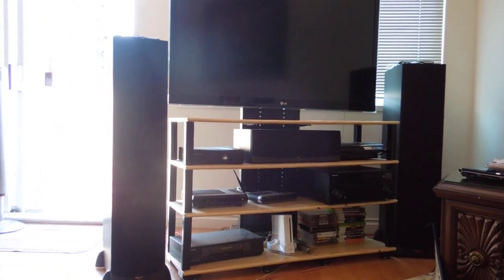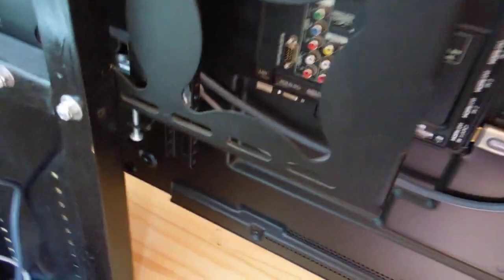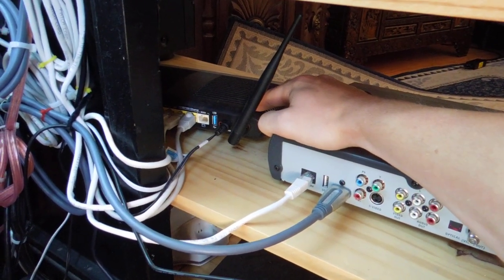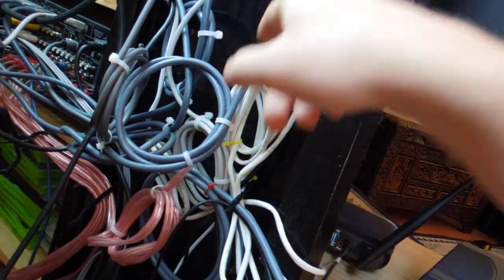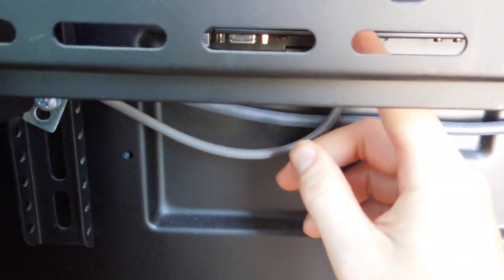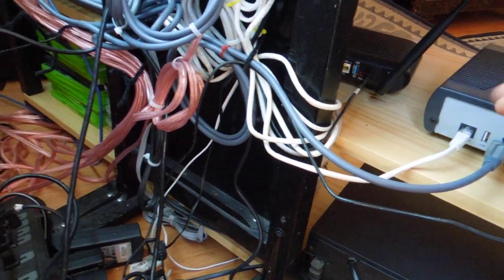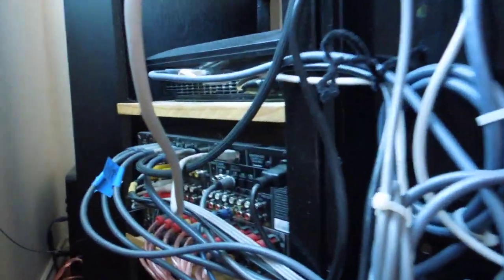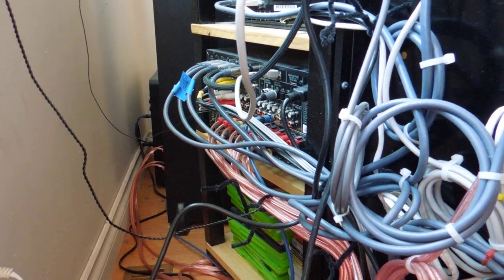How to wire a home theater system amplifier reciever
just doing a quick video on basic setup of gear for the date i posted this video. hope this video helps you out and feel free to ask any questions if your stuck.